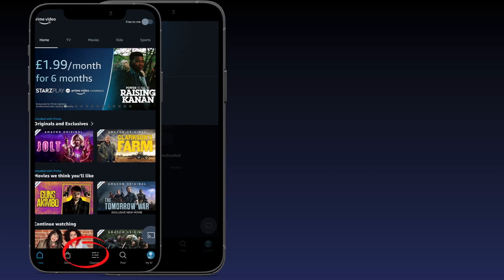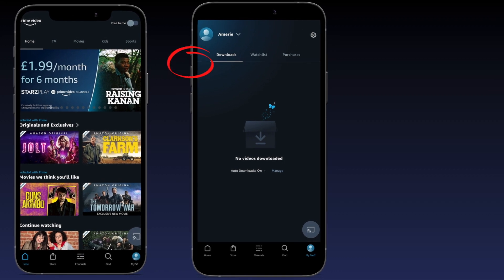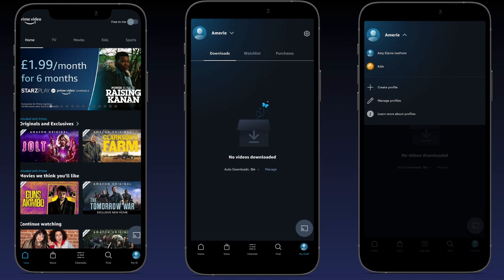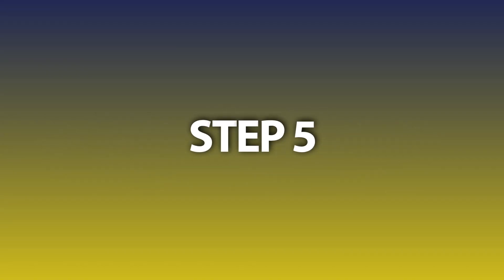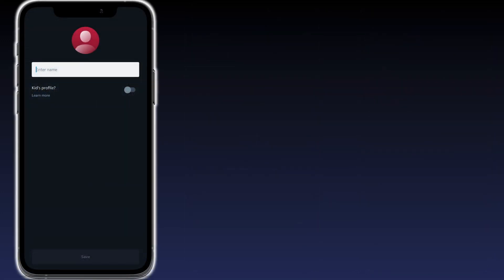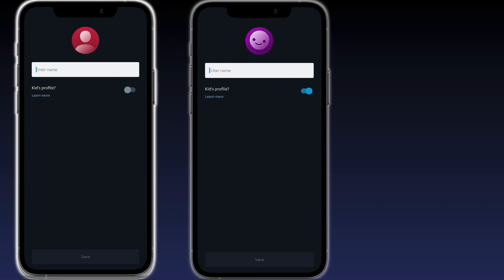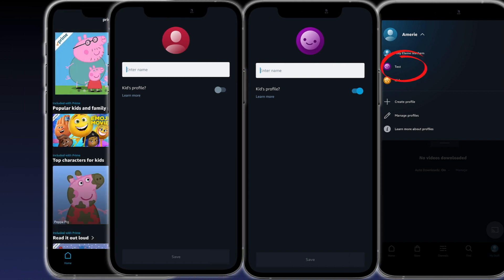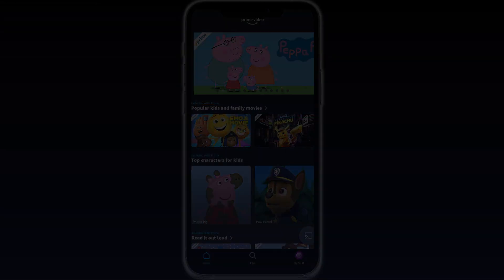How to Create a Kids Profile on Amazon Prime App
Here's how to set up a kid's profile on Amazon Prime using the app. You can add multiple profiles to your Amazon Prime app which is great but the fact that you can tailor the content for children is even better and it's super easy to set up.